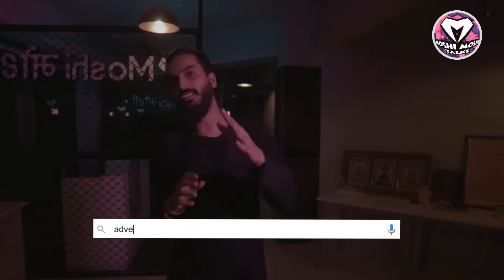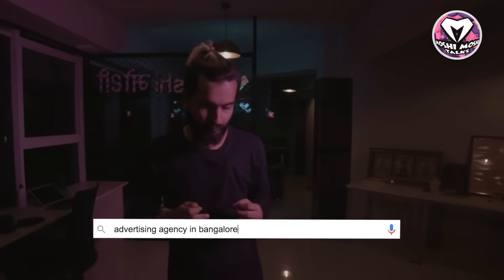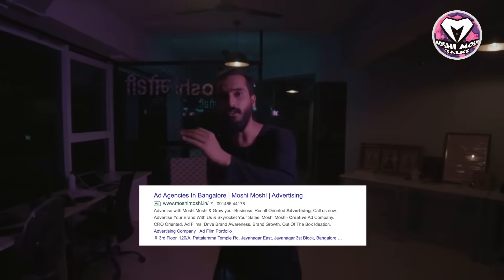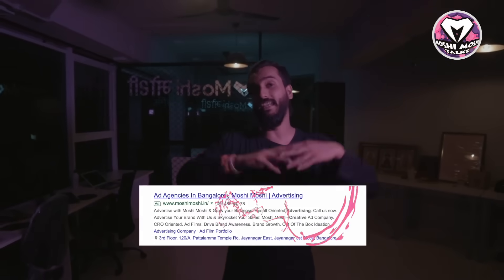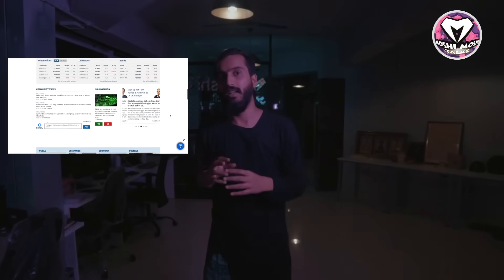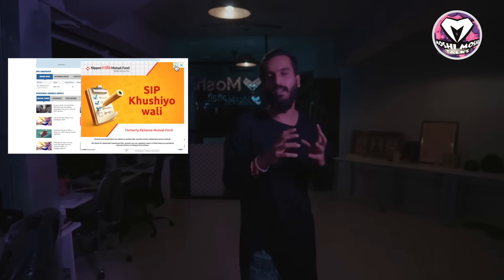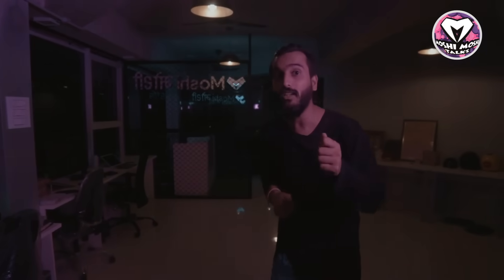Moshi Moshi Talks | S02E01 | What Is Remarketing? How Facebook & Adwords Remarketing Works 2020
Understand exactly what Remarketing in Google Ads is and how Adwords Remarketing can help your Business grow.

Ladies & Gentlemen, It’s the Grand Premier of Moshi Moshi Talks, Season 2.
Get ready for the sizzling hot digital advertising topic: REMARKETING!!

“What is Remarketing?” “How does it work?” “How can Remarketing help your business?” We’re here to answer all these questions and many more.

Video chapters:
1. What is Remarketing? 0:00
2. How Google Adwords Remarketing Works? 0:58
3. Remarketing via Competitors website 2:00
4. Steal your competitor's customer 3:06
5. How you can use it to your best advantage 4:07
6. Why Remarketing? 6:32